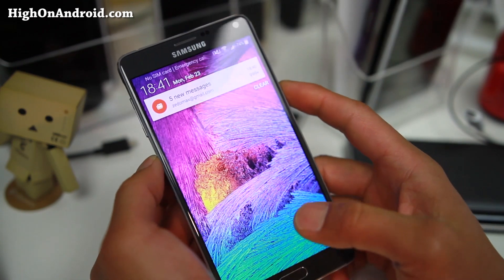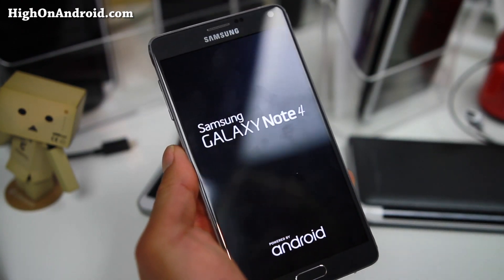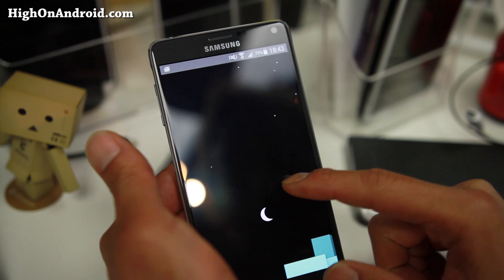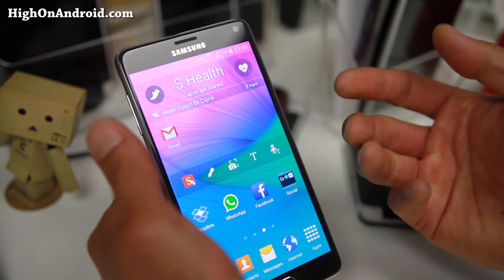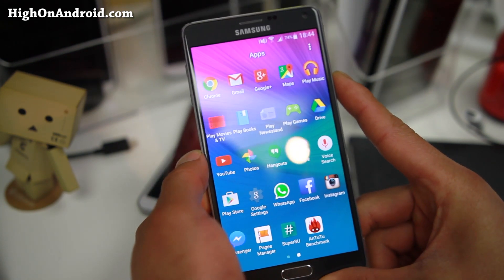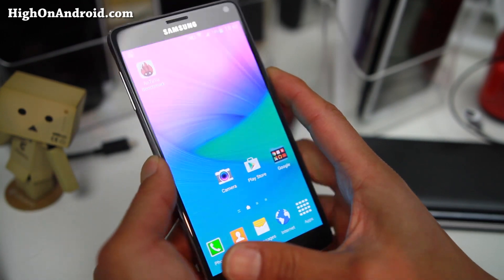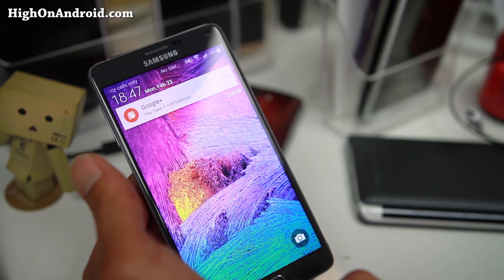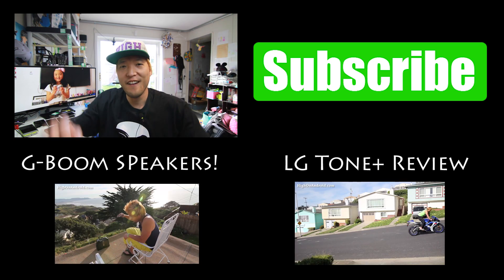Android 5.0 Lollipop Stock Firmware for Galaxy Note 4!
Here's a quick look at Android 5.0 Lollipop Stock Firmware for Galaxy Note 4.  Yes, this is my new SM-N910F Note 4 and it is rooted, rooting method is same as KitKat.